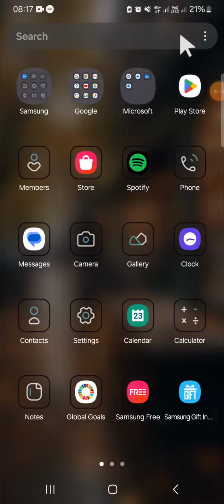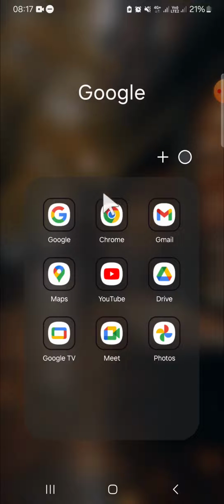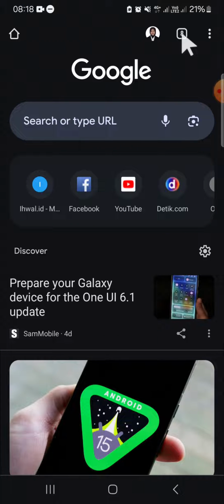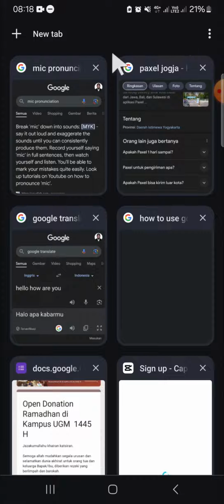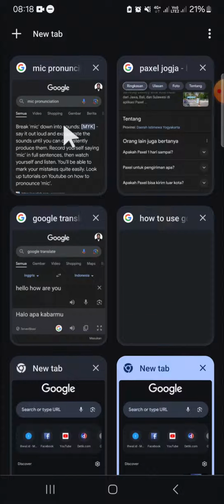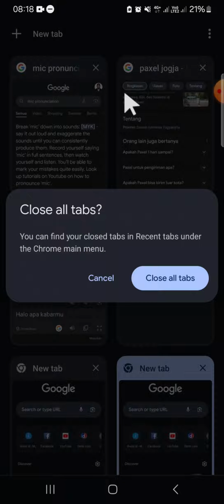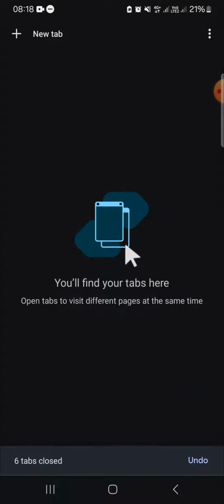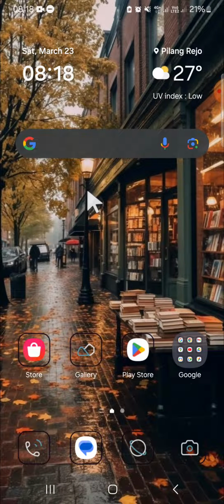Quickly Close All Tabs You Opened! How to Close All Tabs At Once on Google Chrome in Android?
Are you tired of manually closing each tab one by one on Google Chrome in your Android device? Say goodbye to the hassle with our quick tutorial! In this step-by-step guide, we'll show you how to close all tabs at once on Google Chrome, saving you time and effort. Check this out!